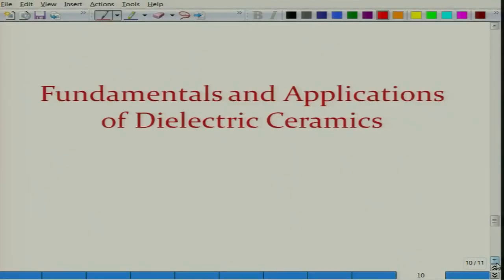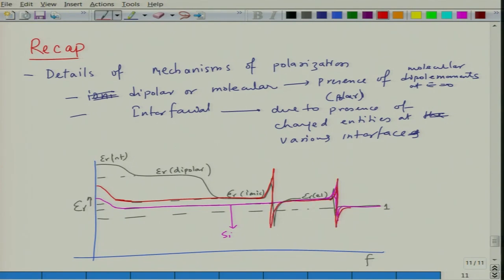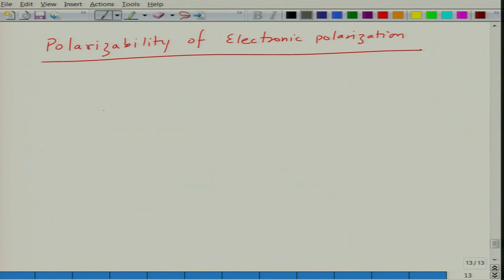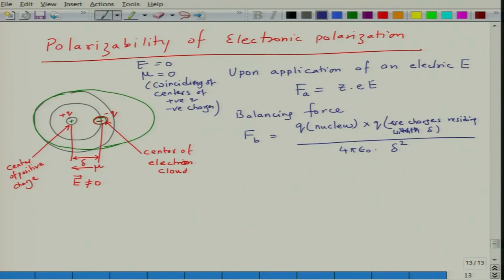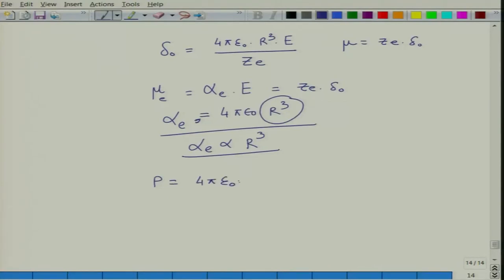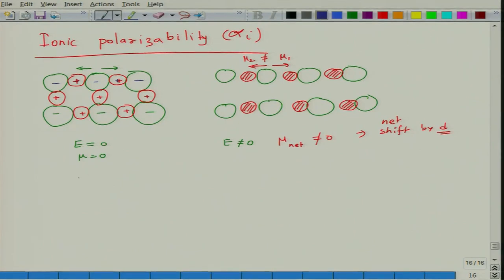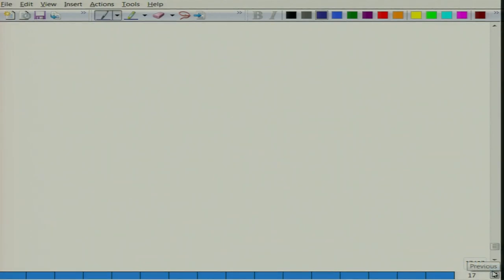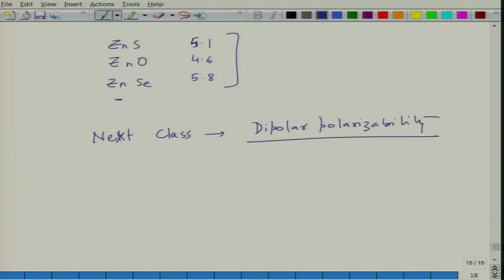Dielectric Polarizability-1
Subject : Fundamentals and Applications of Dielectric Ceramics
Course Name : Metallurgical Engineering and Material Science